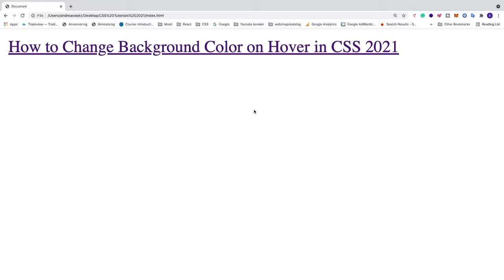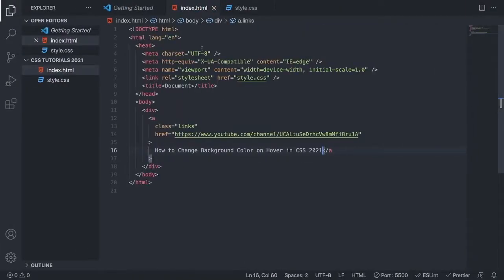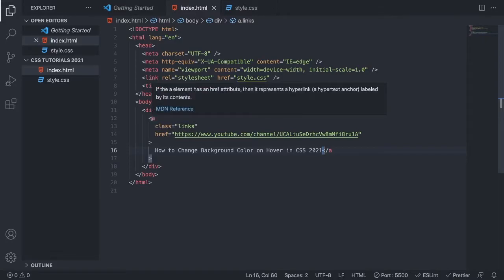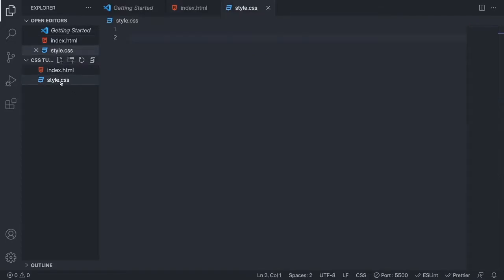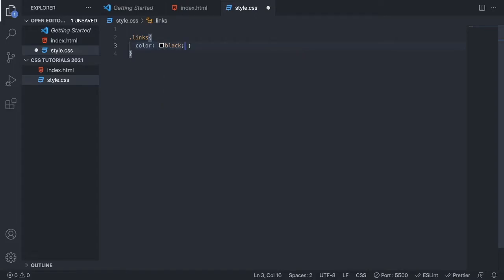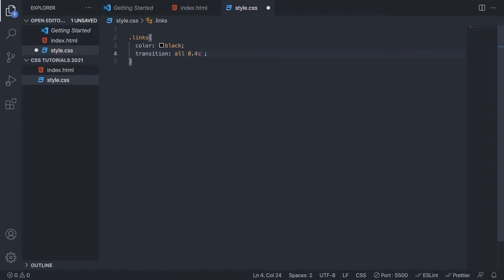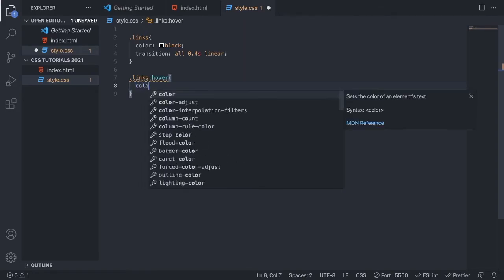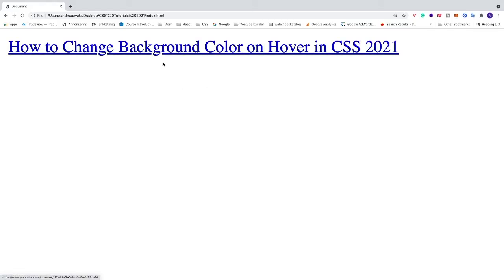How to Change Color on Hover in CSS 2021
How to change color when you hover over a link using CSS in 2021.

In this tutorial, we use Visual Studio Code, but you can use any code editor.

we use the CSS animation transition to make the color change more smooth.